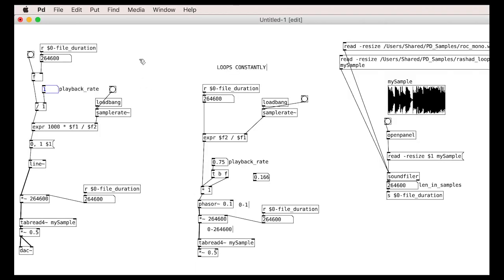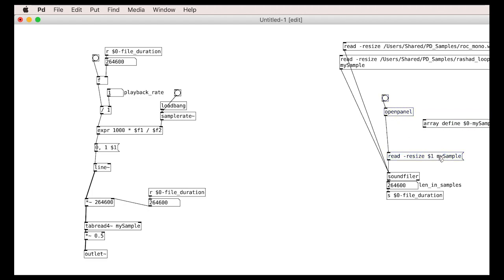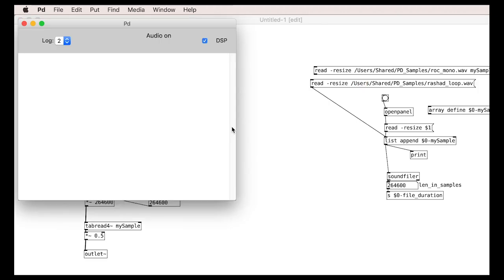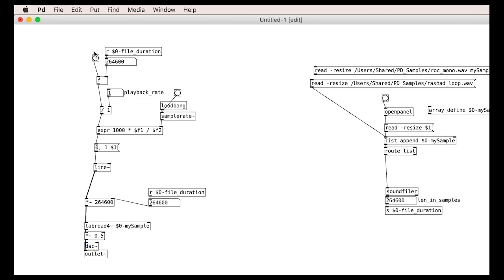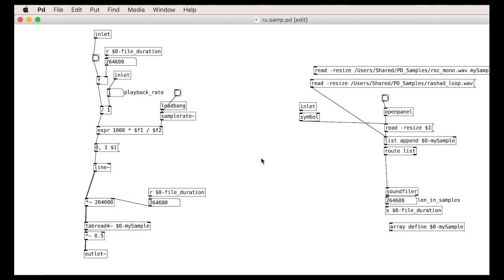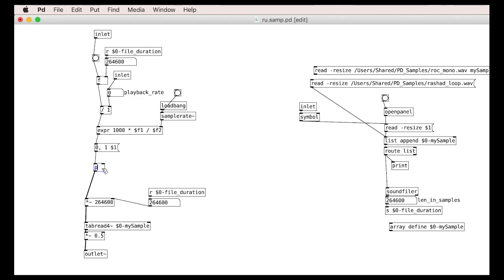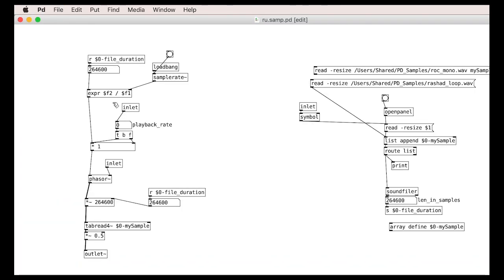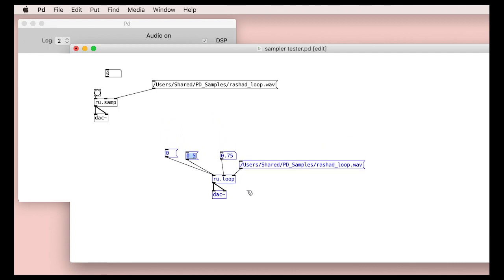PureData tutorials - rich synthesis (28) - Simple Sampling 3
This tutorial series looks at going beyond the basics in Pure Data to create richer sounds.

This is a simple tutorial series that looks at audio file playback in more detail. The aim is to make this as simple as possible in our patches, so that we do the hard work once, but can then easily create samplers forever more. This third tutorial looks at creating single-shot and looping abstractions for quick patching.